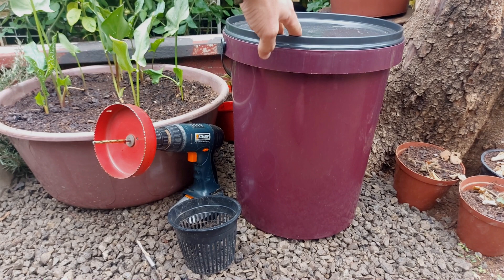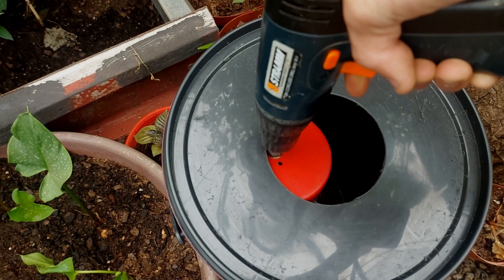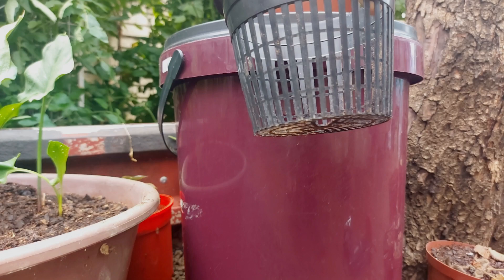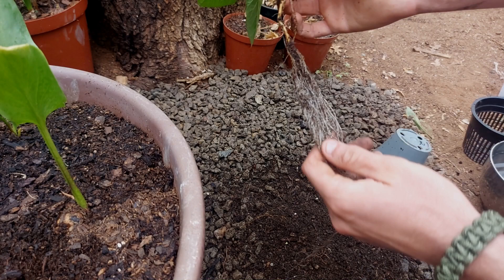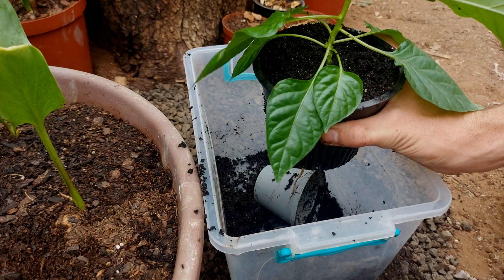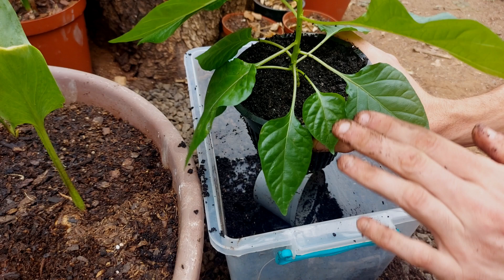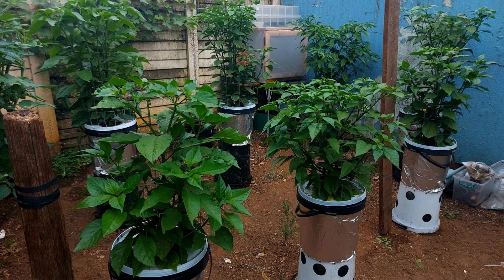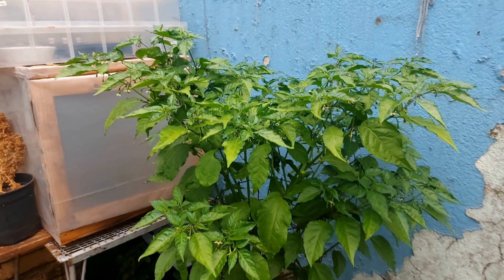How to do Kratky Hydroponics - Build & Transplanting Pepper Seedlings!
Apologies for the loud background noises in some parts of the video, started raining mid video:)

Kratky Build 00:15
Seedlings transplant 02:25
Nutrient ratio 04:59
Kratky roots 06:11

Bucket size: 25lt.
Net pot size: 12.5cm.
Nutrients: Starke Ayres Nutrifeed.
Ratio: 1g per 1lt water.
Net pot medium: Potting Soil.

Remember to fill up your bucket each day or so as the plant drinks and do a water change once a month!

Song 1, 00:15 - 04:43:

Song 2, 04:44 - 07:03: